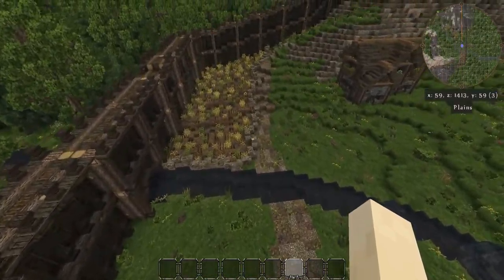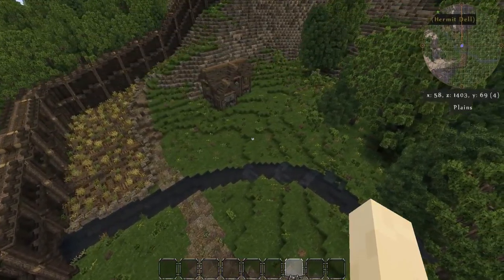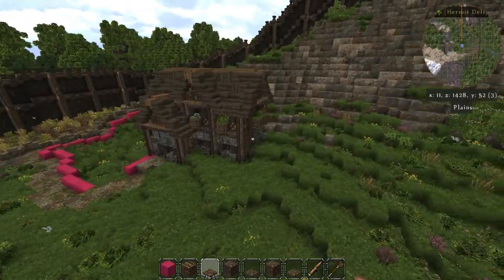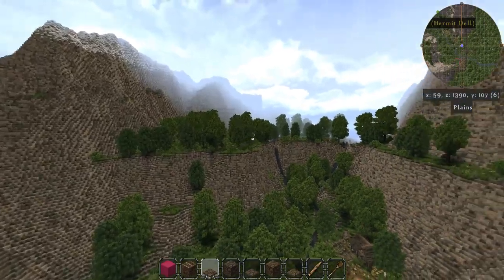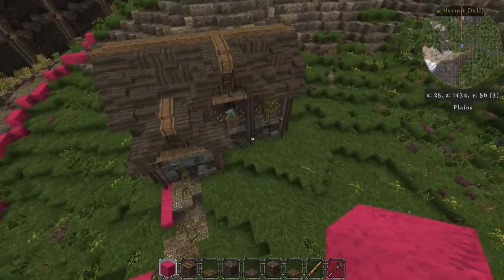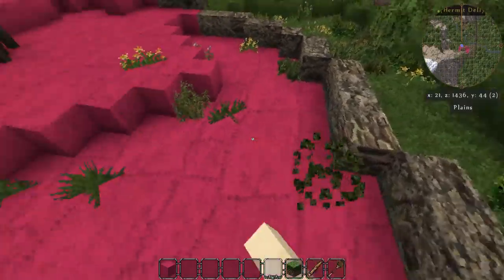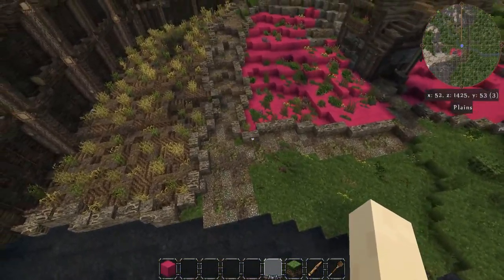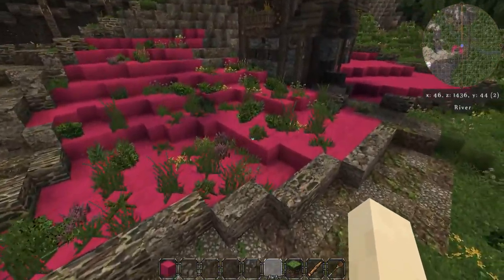Ancora Deep Ep11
We add some detailing to the outside of a farm house in Ancora Deep